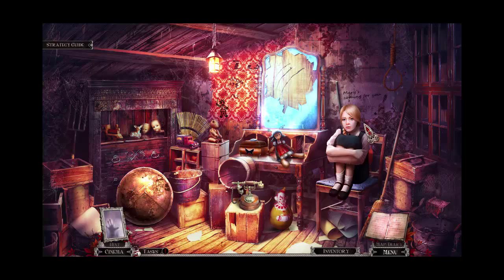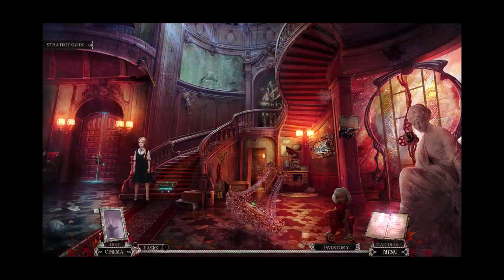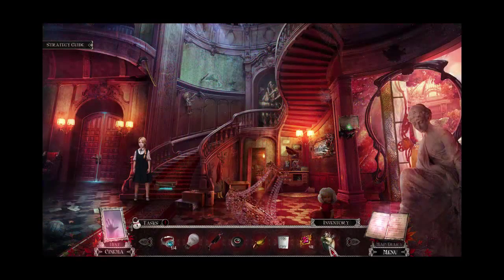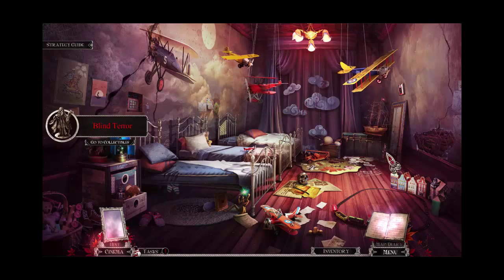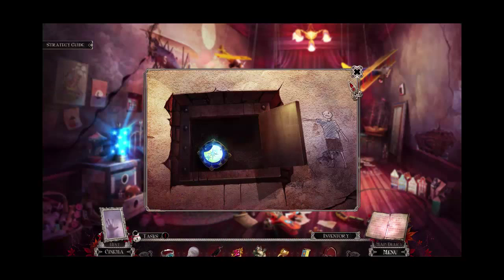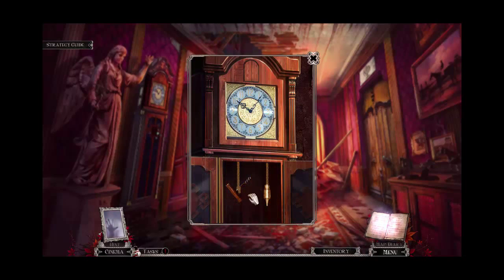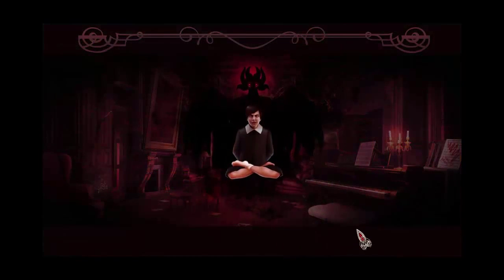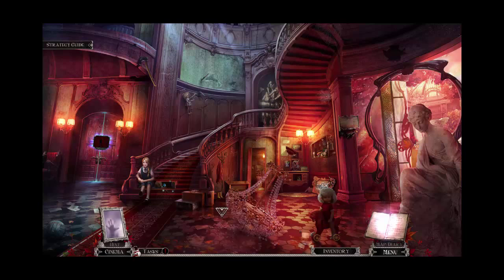Dee Plays Grim Tales: Bloody Mary (part 2)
Kinda fixed the resolution on this one. Hope it looks better!

In this episode, we find out niece Jackie and learn what went down in the school!